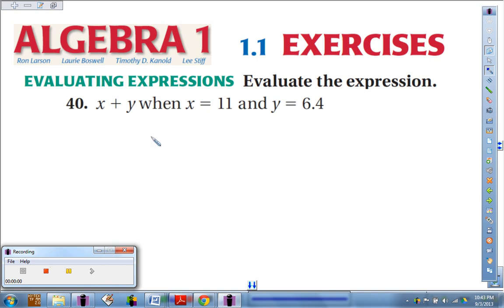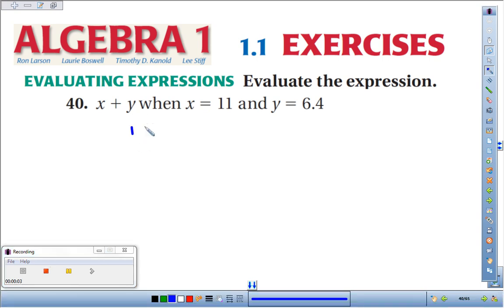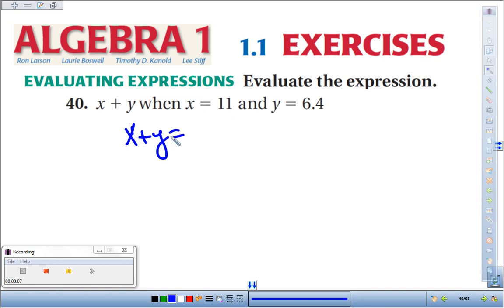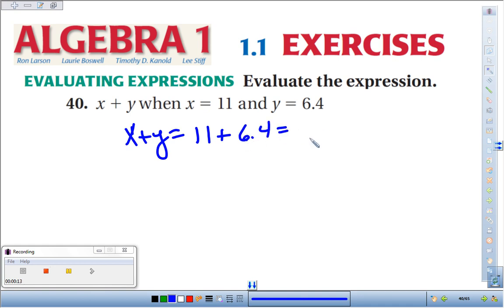1 1 40